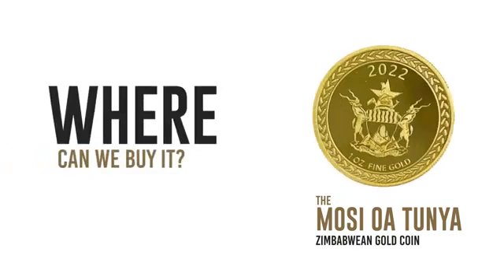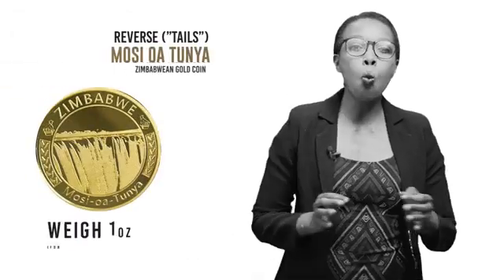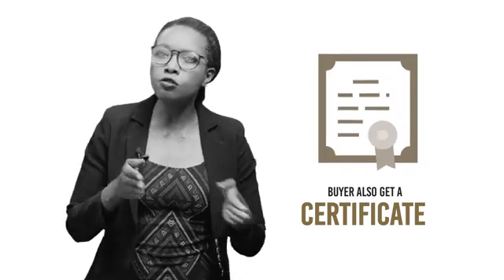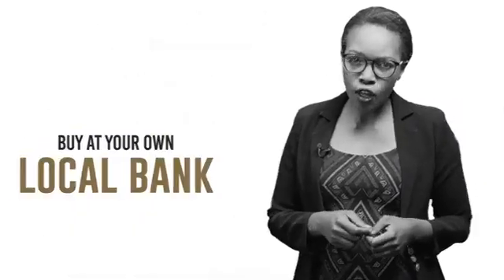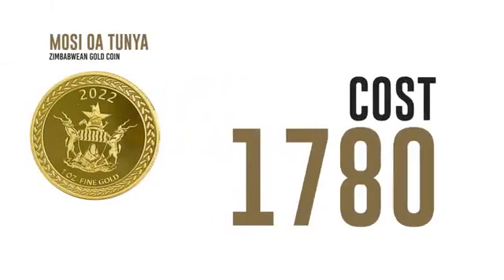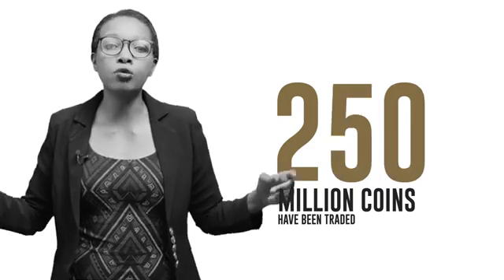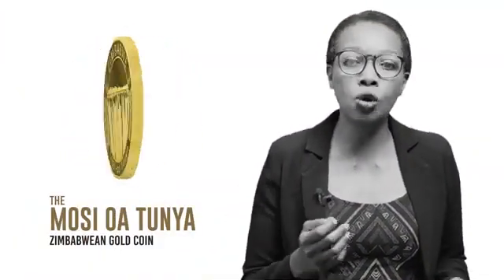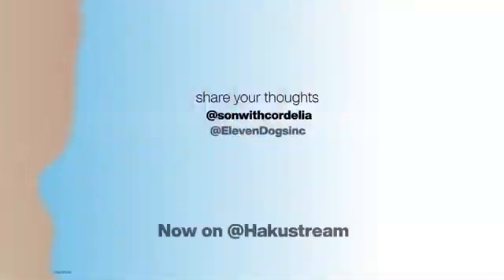Zimbabwe’s Gold coin currency explained